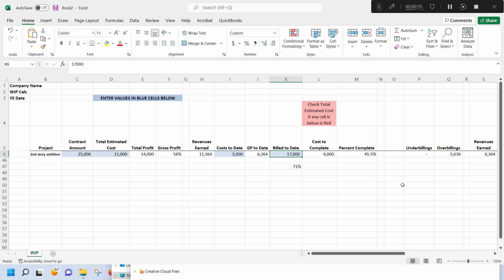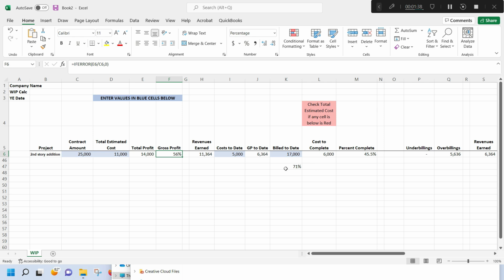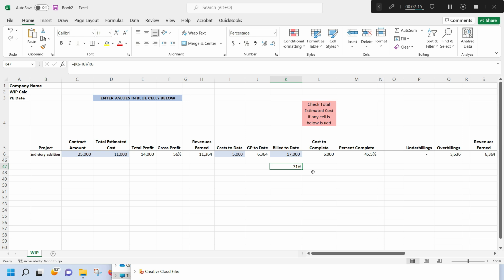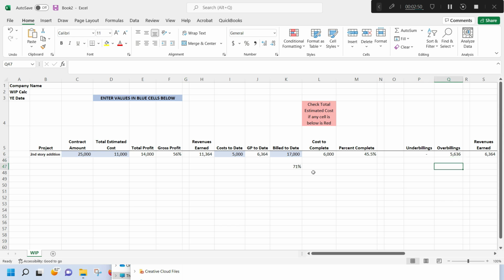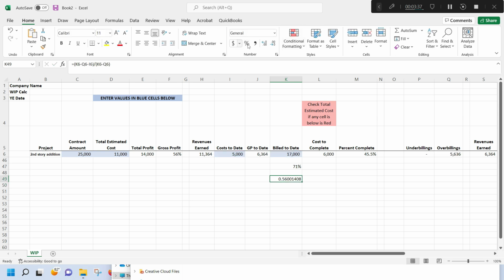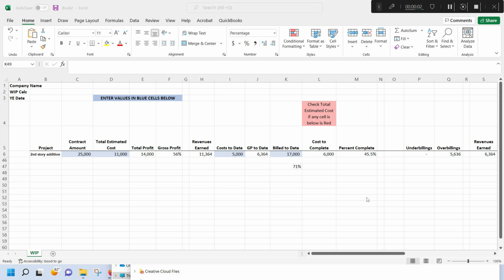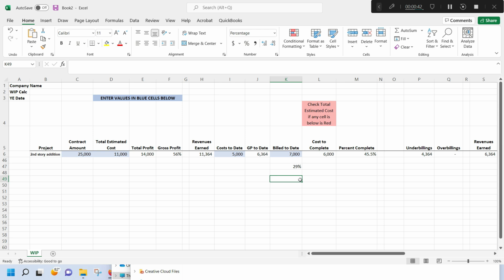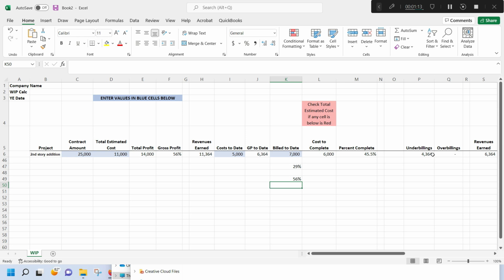What's the point of construction WIP?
What all the fuss is about calculating WIP for your construction financial statements.

Learn more from other videos on this channel including reconciling contract activity to the WIP schedule.